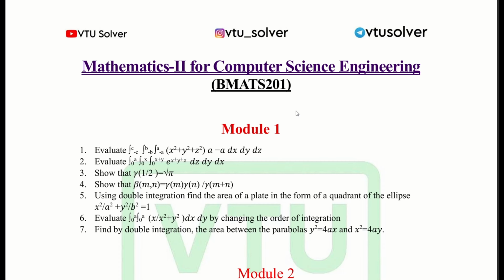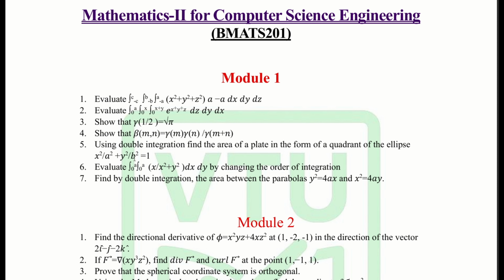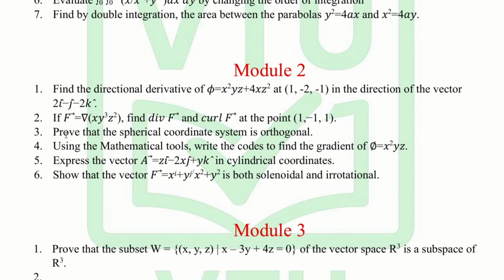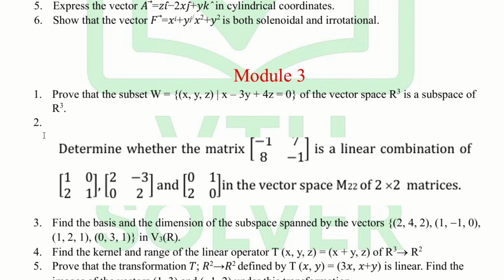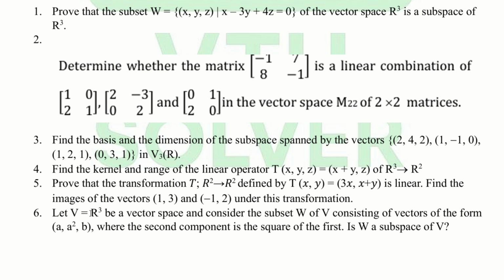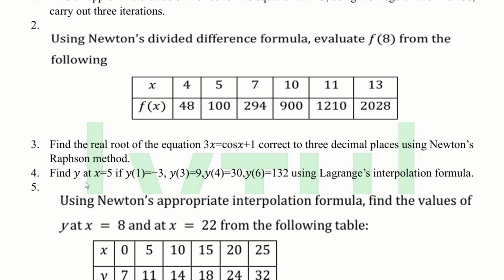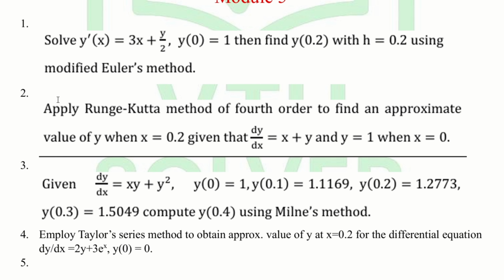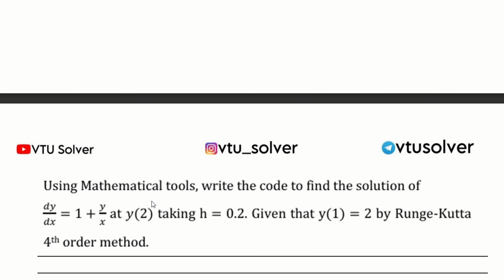M2 BMATS201 Important Question & Easy Solution || Math-2 important question for vtu 1st year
Vtu 2nd Semester important questions,Vtu math ,model paper solution ,Vtu model paper solution,M2 module 1 triple integral problem solution,triple integration,math for engineers

ChannelGrowth SubscriberGrowth AudienceEngagement communitygrowth Evaluation of double and triple integrals, evaluation of double integrals by change of order of integration, changing into polar coordinates. Applications to find Area and Volume by double integral Problems,Scale factors, base vectors, Cylindrical polar coordinates, Spherical polar coordinates, transformation between cartesian and curvilinear systems, orthogonality. Problems,Definition and examples, Algebra of transformations, Matrix of a linear transformation. Change of coordinates, Rank and nullity of a linear operator, rank-nullity theorem. Inner product spaces and orthogonality,Trapezoidal, Simpson’s (1/3)rd and (3/8)th rules(without proof),Importance of numerical methods for discrete data in the field of computer science & engineering. Solution of algebraic and transcendental equations – Regula-Falsi and Newton-Raphson methods (only formulae). Problems. Finite differences, Interpolation using Newton’s forward and backward difference formulae, Newton’s divided difference formula and Lagrange’s interpolation formula (All formulae without proof),Numerical solution of ordinary differential equations of first order and first degree – Taylor’s series method, Modified Euler’s method, Runge-Kutta method of fourth order and Milne’s predictor-corrector formula (No derivations of formulae)